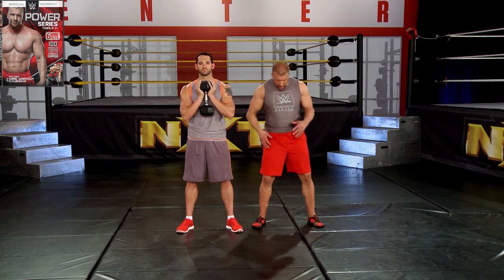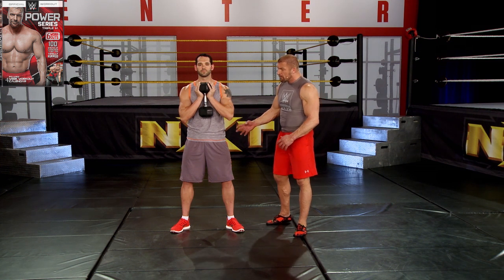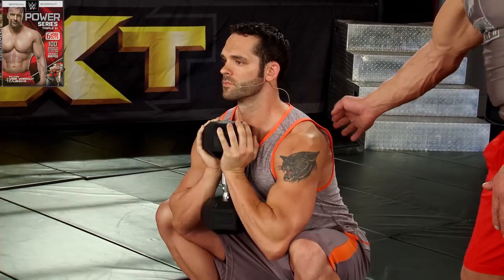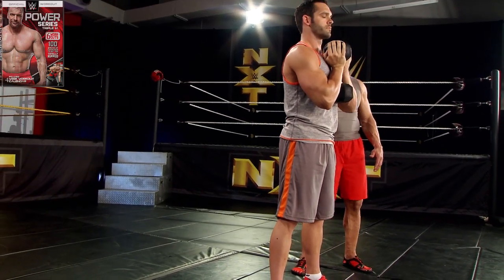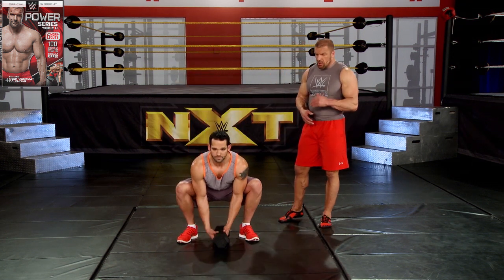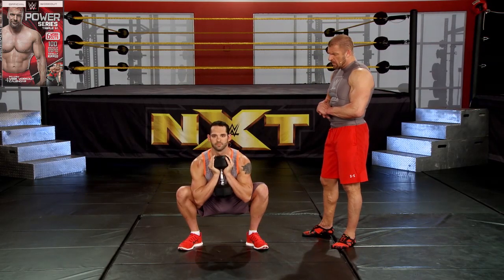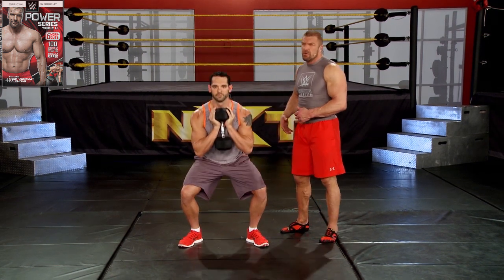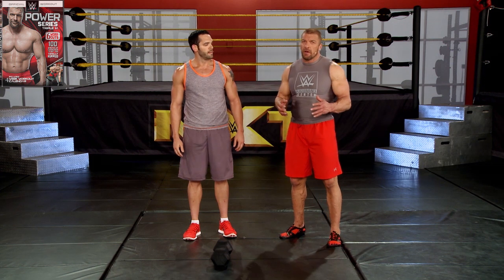WWE Power Series: Goblet Squat Strength Training Workout- Triple H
WWE Power Series: Goblet Squat Strength Training Workout with Triple H is an effective lower-body power exercise that can be done anywhere using a single dumbbell to challenge the core and strengthen the glutes, quads, hips, calves and back for defined results. Turn up the burn as you learn proper form to maximize results with Wrestling Mogul and WWE Superstar, Triple H as he coaches you through this versatile move that can be used to increase endurance, build muscle, and burn fat. Enhance balance as and challenge yourself by trying an advanced variation of the goblet squat that is provided in this result-driven exercise from the brand new “WWE Power Series” Fitness DVD will leave you feeling stronger and leaner. Want a ripped, muscular extreme athlete’s physique worthy of the main event? Well, now you can. If you’re looking for a workout system to obliterate fat, combat aches and pains, and build ripped, rock-hard muscle then you’ve met your match! Enter center ring and join WWE champion and Superstar legend Triple H for a total-body challenge that will change your life. Created by world-renowned strength coach Joe DeFranco, this powerful system includes upper-body, lower-body, cardio, and mobility workouts, as well as a 4-week calendar, to maximize strength, endurance, flexibility, and function with raw, no-nonsense exercises. Rumble with the best and build a chiseled body fit for the fight. Take this move with you anywhere as it requires no equipment and is great for any level of fitness. Train with your favorite WWE stars right from your own home. Tune in to BeFiT every weekday for free new workouts for the entire body.